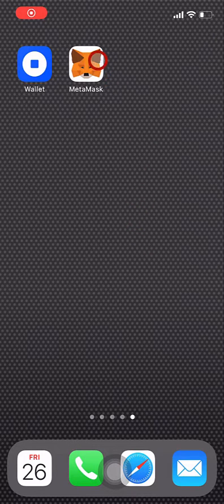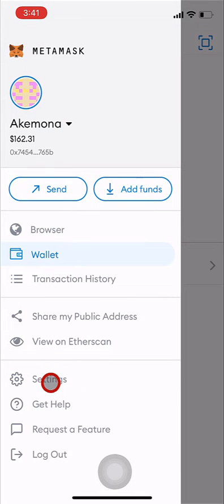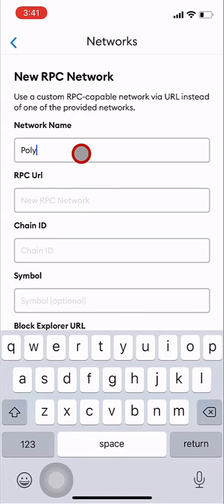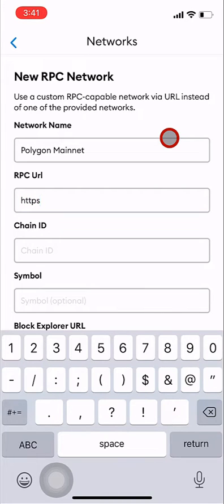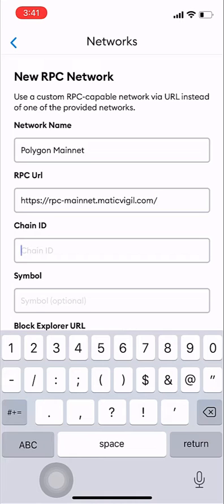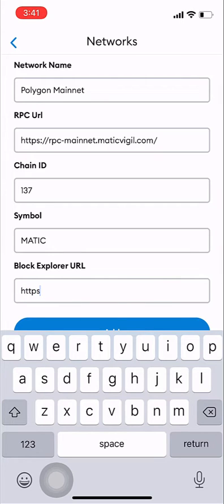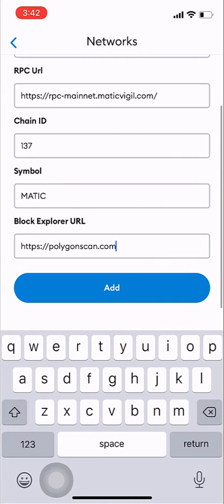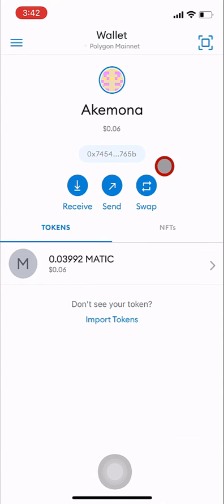How to: Add Polygon to MetaMask Mobile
Here are the steps to add Polygon.

1.   Open MetaMask wallet app on your mobile device and sign in to MetaMask.
2.   Press the side menu button in the top left corner of MetaMask.
3.   Select "Settings" from the side menu.
4.   Select "Networks" from the Settings menu.
5.   Click on "Add Network" button at the bottom of the Networks screen.
6.   A form screen will open for "New RPC Network."
7.   In the Network Name box,.enter "Polygon Mainnet."
8.   In the RPC URL box, enter "
9.   Enter 137 in the Chain Id box.
10. Enter MATIC in the Symbol box.
11. Finally, in the Block Explorer URL box, enter "
12. Click on the "Add" button.